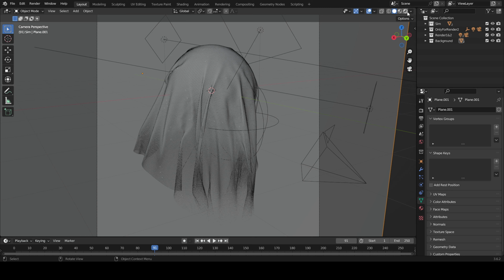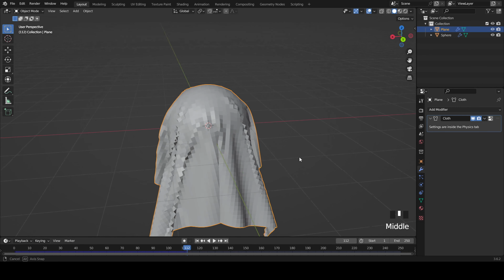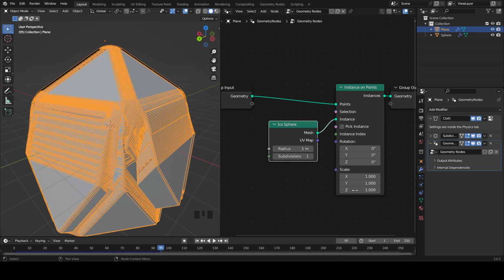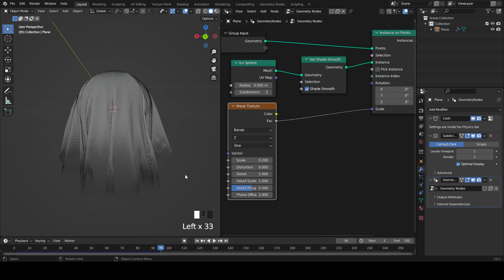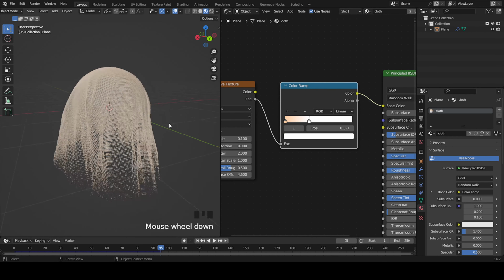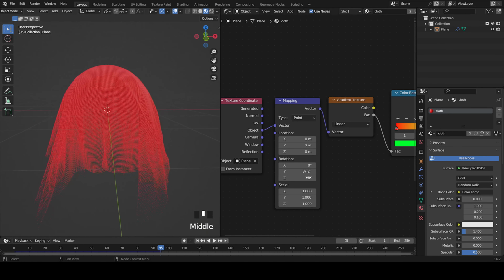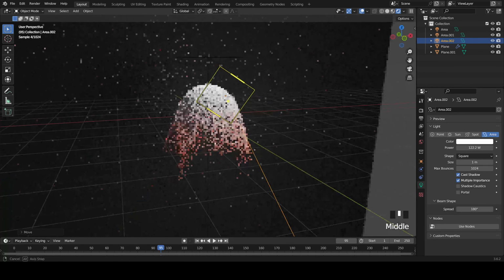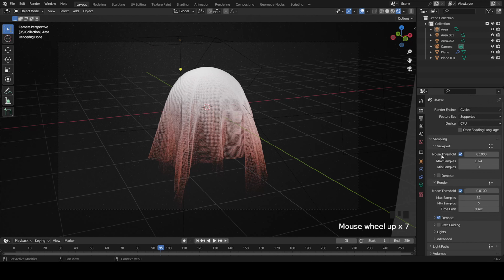The Best Way To Dissolve In Blender- Blender 3D